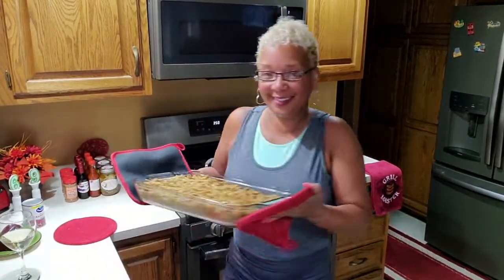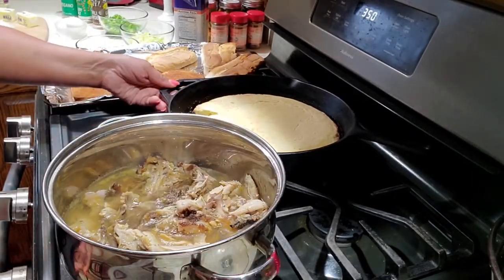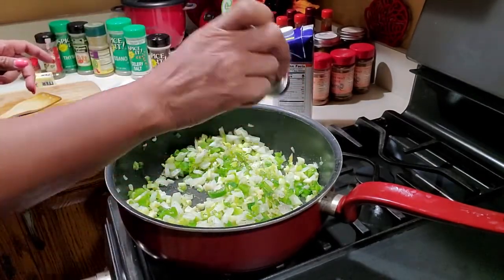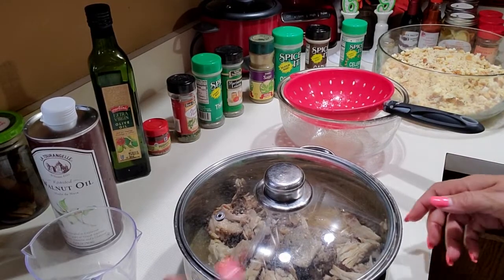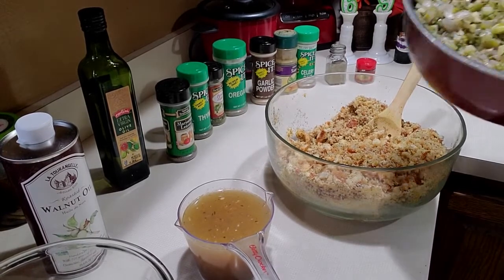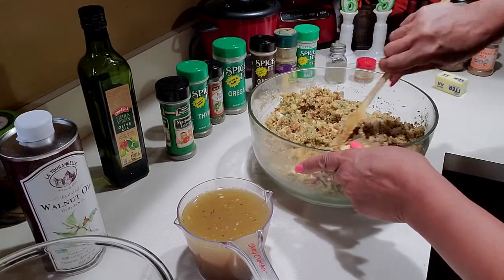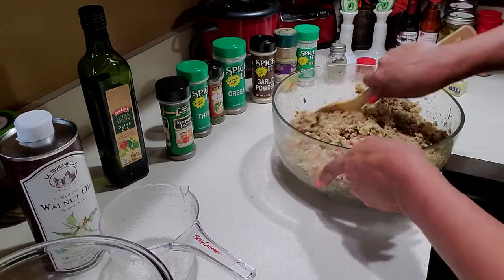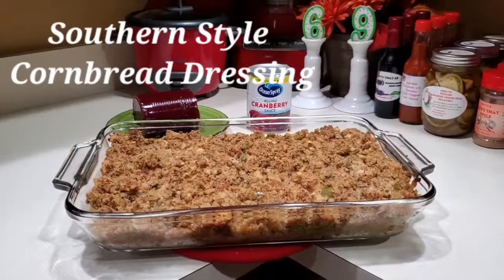Southern Style Cornbread Dressing Recipe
kitchen tools, gifts, and much more.

Ingredients:  1 chopped white onion, 3 chopped green onions, 1/2 cup chopped celery, 1 large chopped green pepper, 1/2 stick of butter,  2 eggs beaten, 1 tablespoon oregano, 1 teaspoon of celery salt, and garlic powder. Have handy olive oil, and walnut oil is optional.
 Now, to make poultry season use a blend of 1 teaspoon each of thyme, marjoram, rosemary, sage, parsley flakes, and black pepper.
2 cups chicken broth or stock, or I used frozen smoked chicken carcasses I had from another recipe, I slow-cooked the carcasses covered with water to make tasty seasoned chicken stock to use for this recipe.
Have ready a large pan of cooked cornbread and about 6 to 8 slices of day ole bread baked in the oven, follow directions given on a bag of Aunt Jerminia Buttermilk Cornmeal to make the cornbread once cooled crumble the bread together. Cook in the oven at 350 degrees for about 24 to 30 minutes.

I dedicate this episode to my God-Sister Lady Viria, ole I tell ya, she makes the best dressing I ever tasted next to my Mom's dressing, and a big thanks for the tips she gave me to create this delightful recipe.